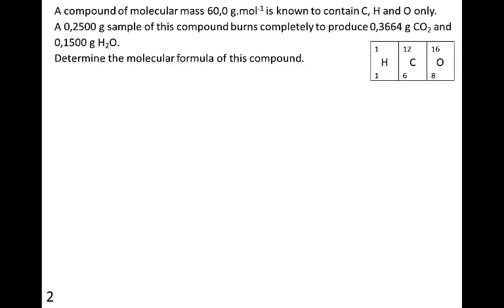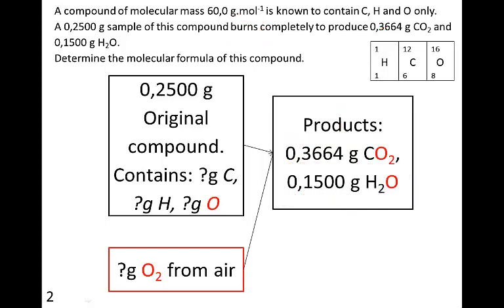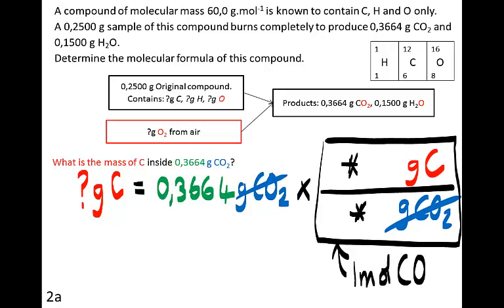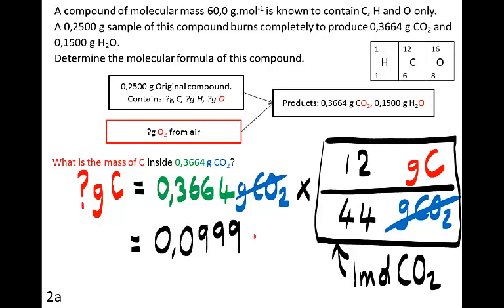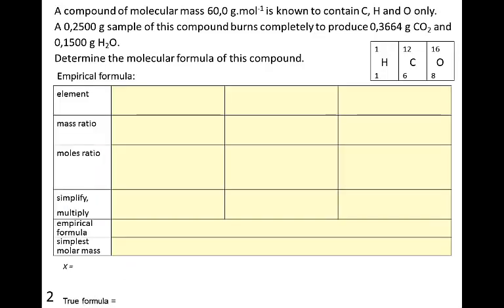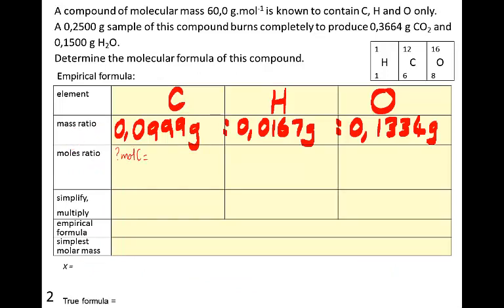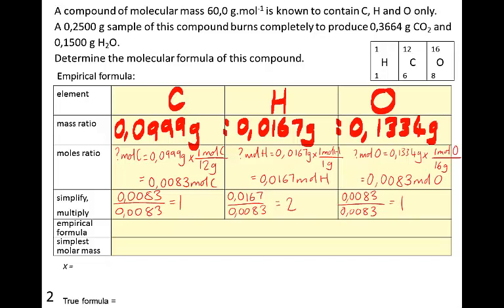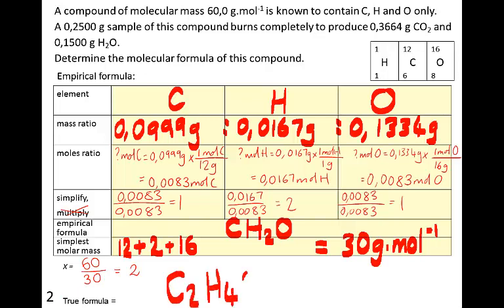True Formulae | Part 2 of 4